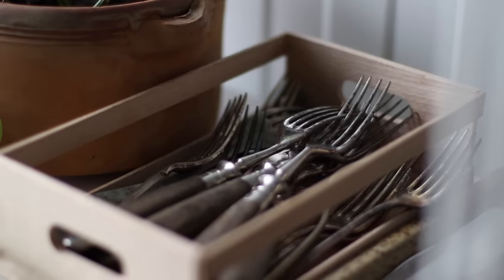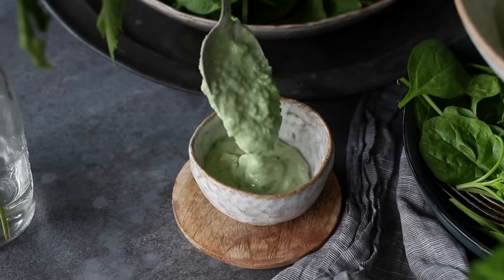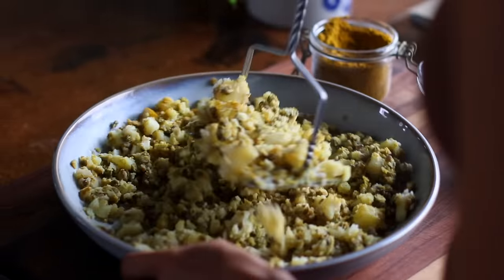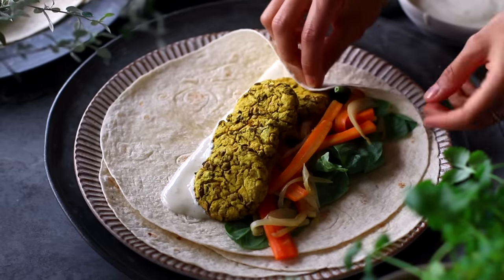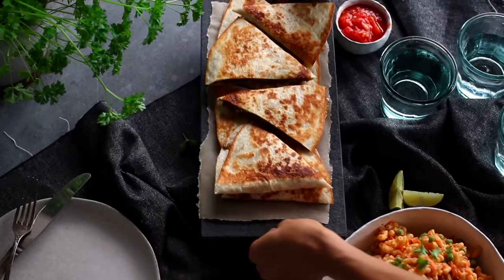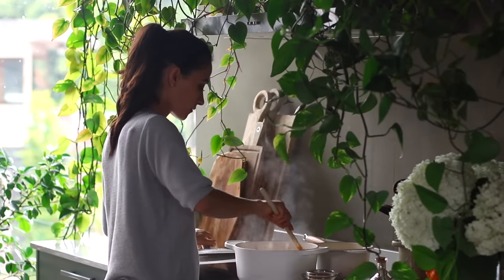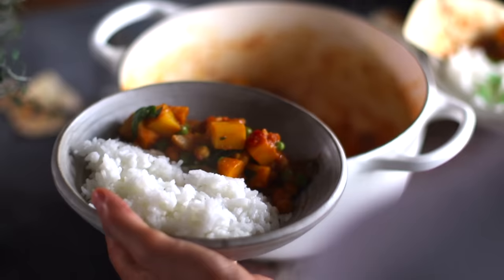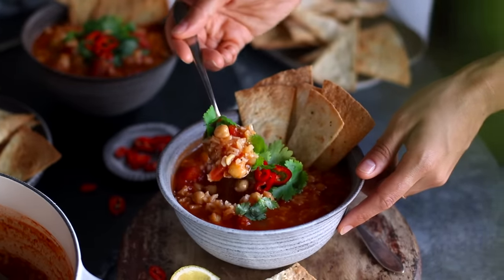VEGAN BUDGET CHALLENGE » €1/$1 meals for 5 days (+ grocery list)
🎶 The music we recommend (free to use in YouTube videos!)

TIMELINE & RECIPES
00:00 The budget challenge
01:18 The groceries
02:37 Roasted veggie salad
05:28 Baked patty wraps
07:53 Macaroni salad & quesadillas
10:18 Potato & spinach curry
12:29 Rice & tortilla soup
14:30 Leftover groceries
14:47 Skillshare

WHAT WE USE @ THE PUL KITCHEN
» Cast iron pot
» Immersion blender
» Cutting board
» Garlic crusher
» Mini spice jars

❤ Sadia